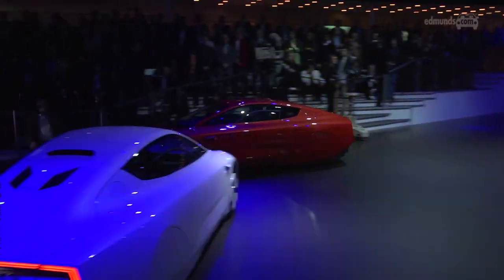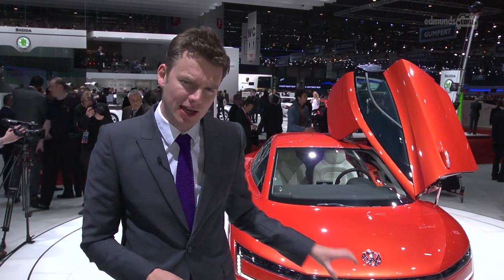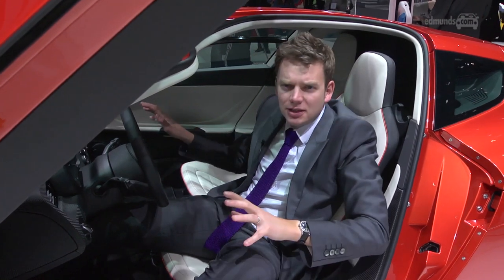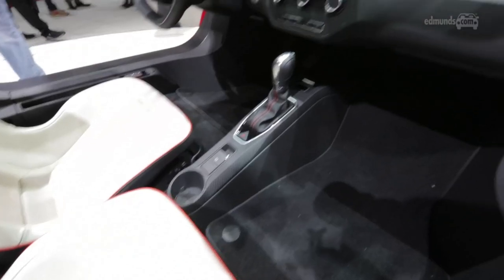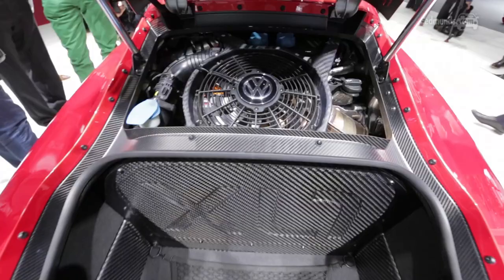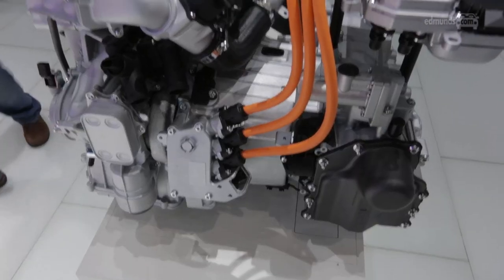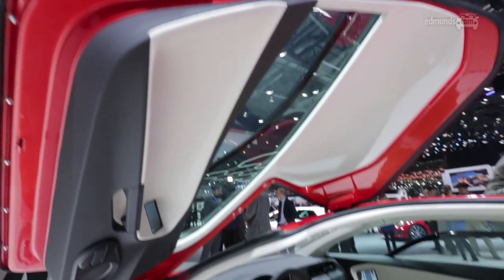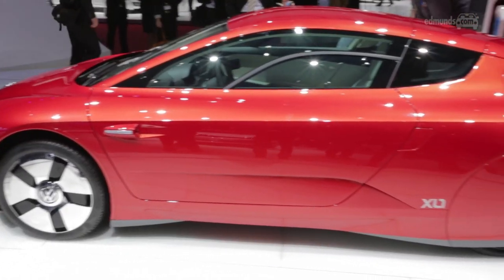Volkswagen XL1 | 2013 Geneva Auto Show | Edmunds.com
Remember those sci-fi books we used to get back in the '80's, full of cars with gull-wing doors, tapered rear decks and fared in wheels? Well one of them just made production.